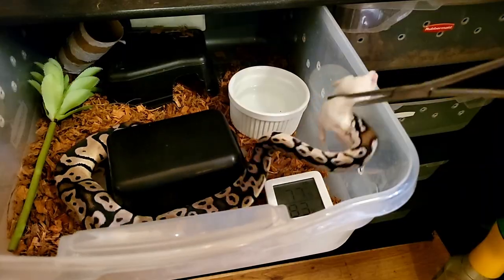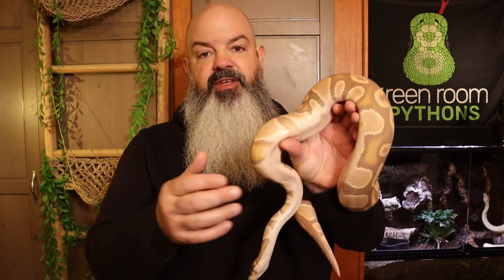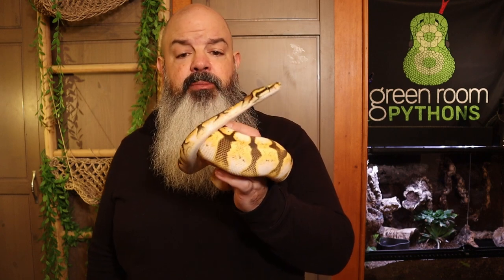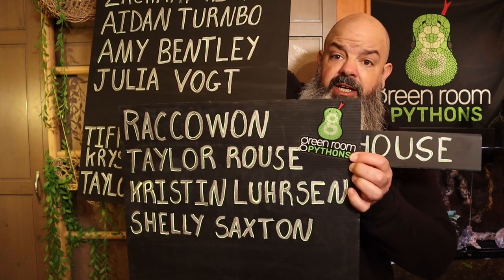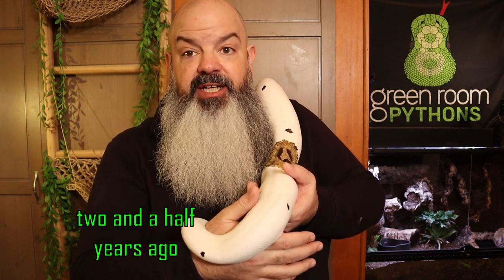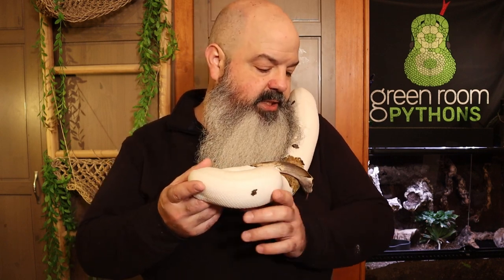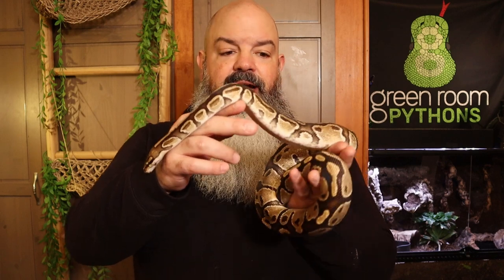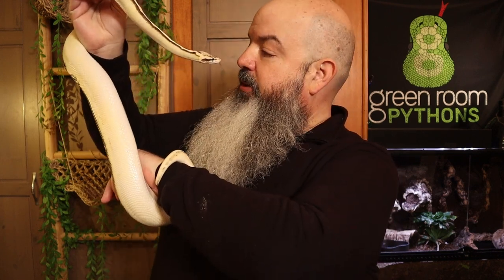How I'm Getting These Snakes Back On Food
Even people with a YouTube channel have a hard time getting their ball pythons to eat. This video goes over exactly what I'm doing to get my top 4 picky eaters to take some food. I think you'll like this one if you're struggling to get your snake to eat.

CHANNEL SPONSORS - these companies help out the Green Room and are highly reccomended:

FAHLO bracelet that tracks an animal and helps save wildlife.

CAGING:
SNAKE FOOD:
SETUP:
EQUIPMENT:
SwitchBot Bluetooth Thermometer/Hygrometer (Amazon Link)
ENRICHMENT
VIDEO EQUIPMENT
Lighting (Amazon Link)
MISCELLANEOUS:

Mailbox:
Green Room Pythons
3727 W. Magnolia Blvd
Box 250

This channel is all about the care of ball pythons (and some other snakes), health, breeding, genetics, handling, and behavior. We'll cover everything I can think of that has to do with keeping ball pythons. Lots of layman term science, and some laughs.